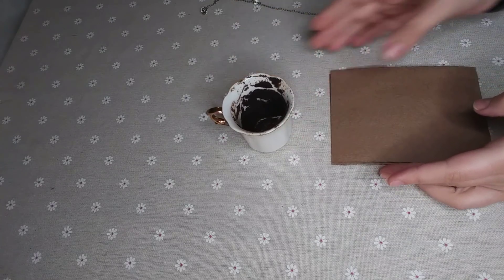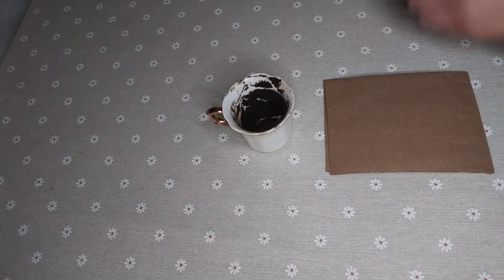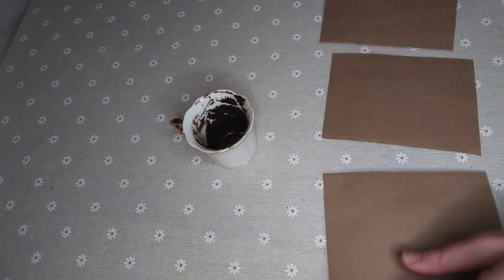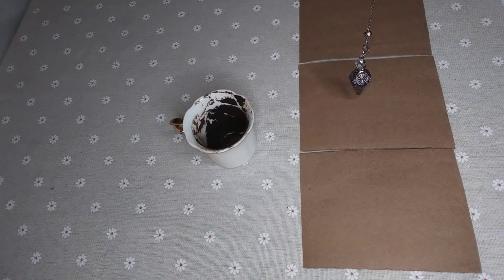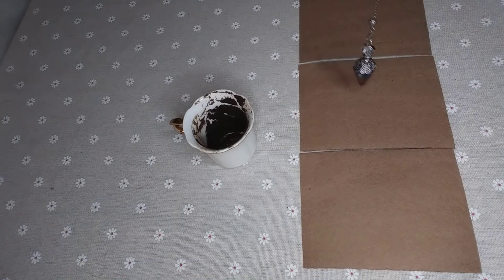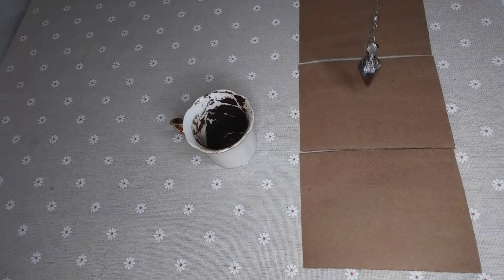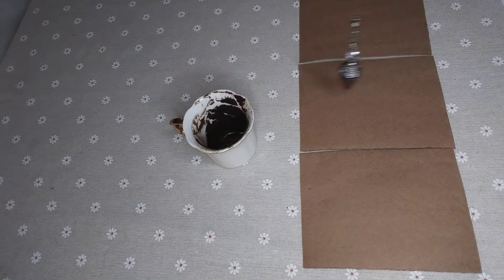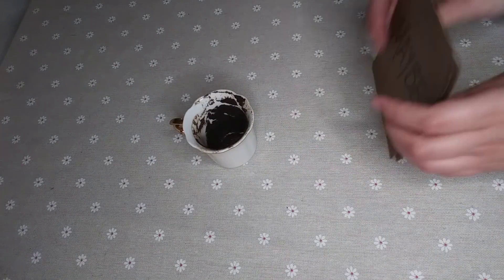TAURUS♉ Coffee Cup & Pendulum Reading✨A SURPRISE Turn of EVENTS! 10th-16th January 2022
Hello! I welcome and appreciate all likes, shares and subscribes! 💖

**I DO NOT DO PERSONAL READINGS AT THIS TIME**